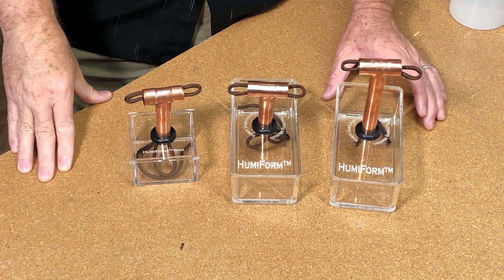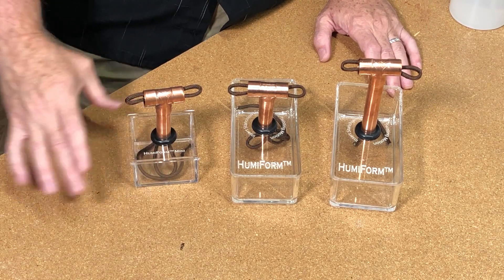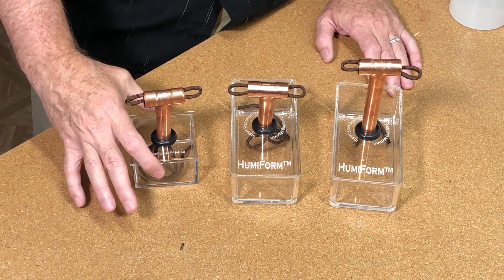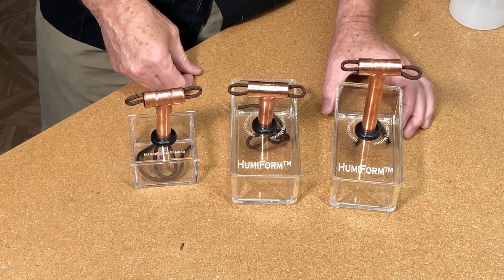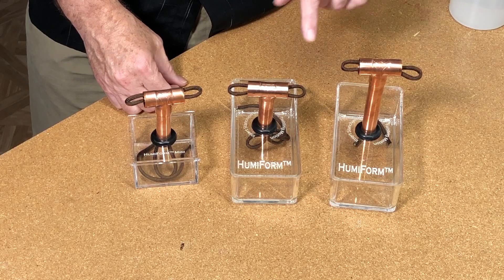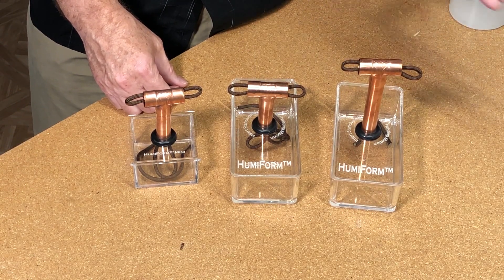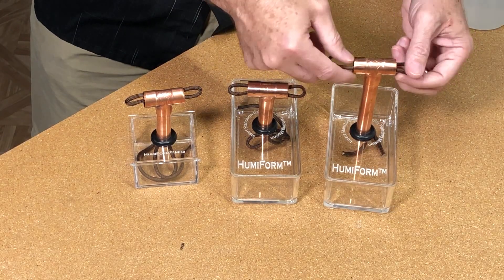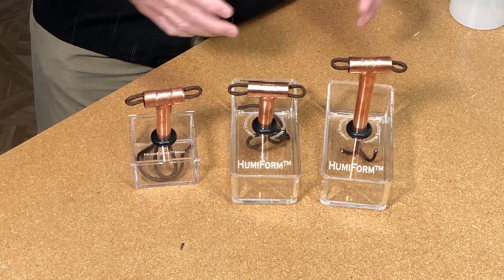Comparing and Adjusting HumiForm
HumiForm Cigar Humidifiers versions and adjustments are explained